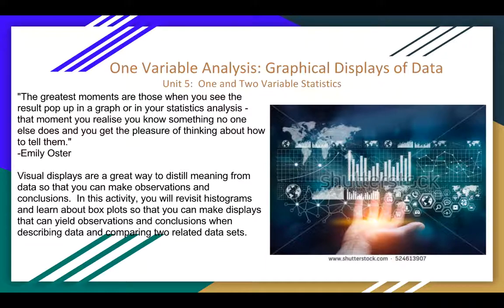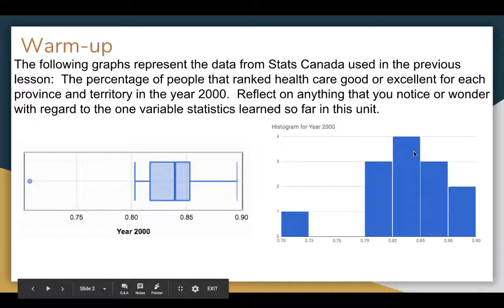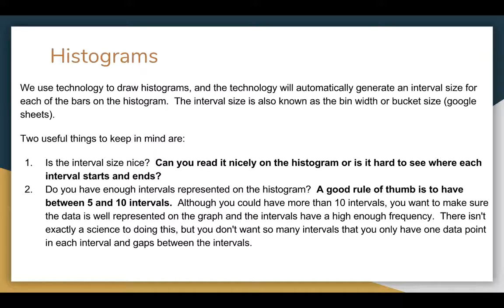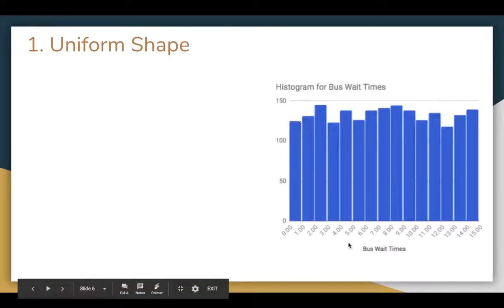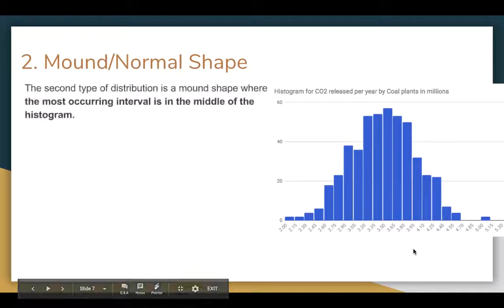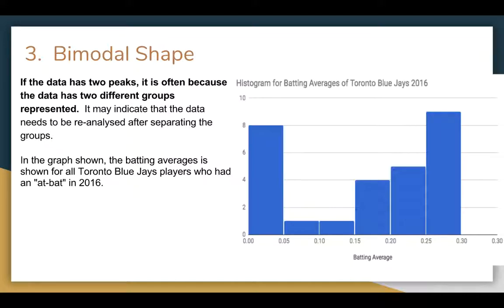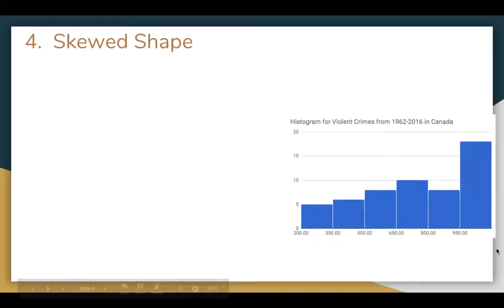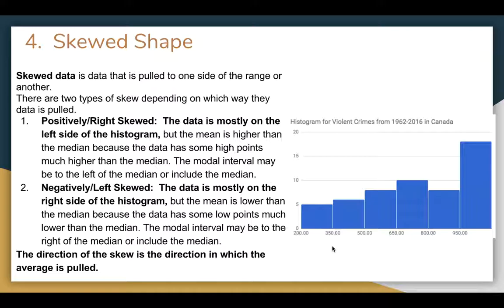Graphical Displays of Data and Distributions - Histograms